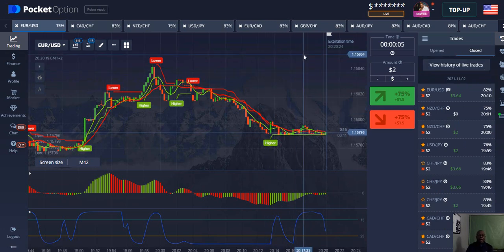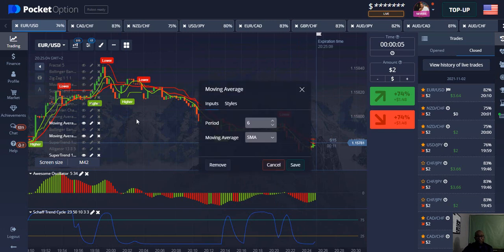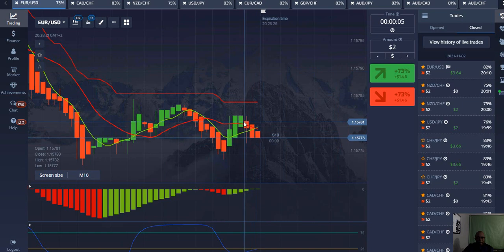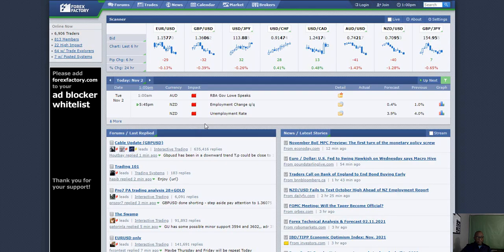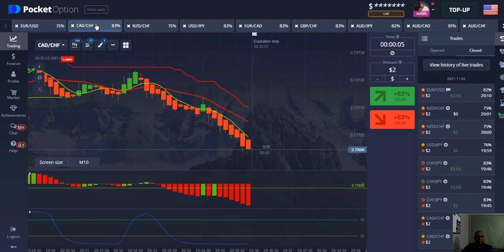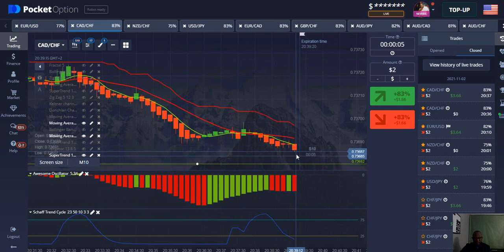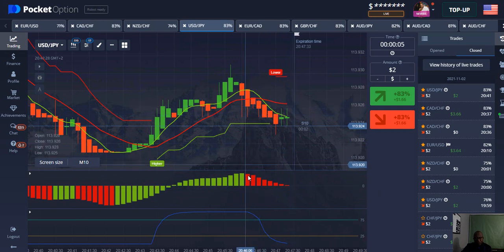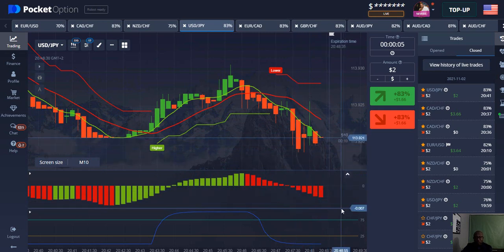Pocket Option strategy is pretty easy. Getting Paid on the Down Low! (WHAT!) 5 Seconds ALL PAIRs!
Hey Family!!
So I been demoing this strategy and it's pretty sweet. In fact it just as simple and as crazy as some of the others.  This one only activate trades that are down trend until you get comfortable going up. Please work in demo first and trading is risk as you know so don't trade with money you can't afford to lose. Pocket Option is now giving us 5 seconds on regular pairs! That's a great thing! Its a sweet move for binary trades when the strategy is correct.

As you guys know, I don't have courses to sell and charge you crazy money even though people tell me i'm giving to much away for free. Thanks in advance and let's have fun trading!

Mike